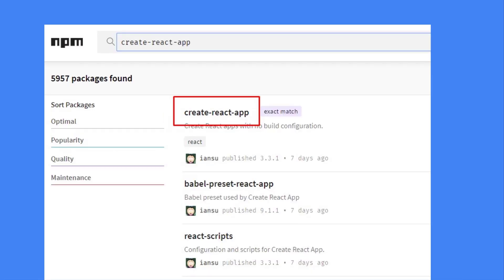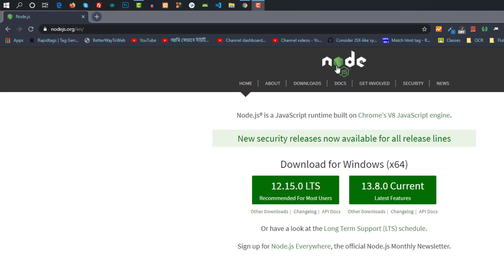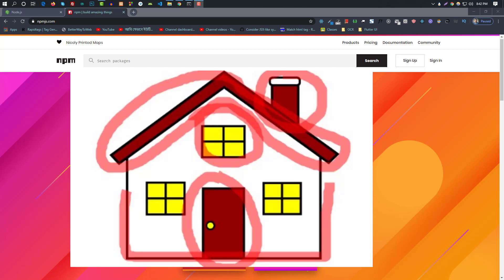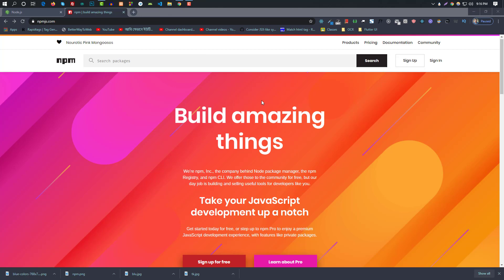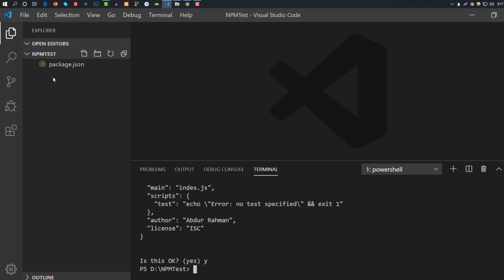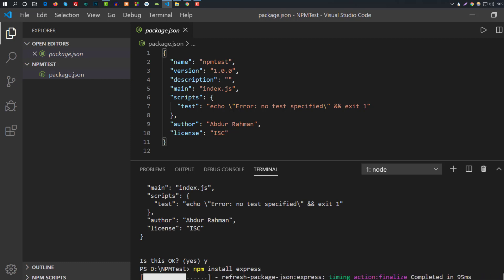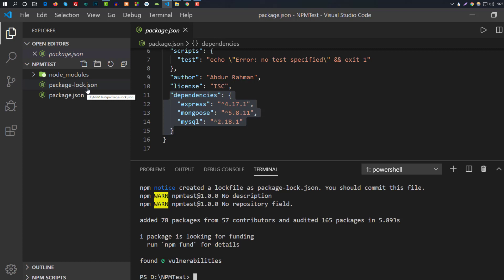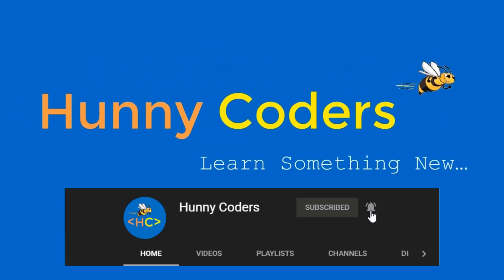What is NPM and Why [Bangla Tutuorial]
👉 JavaScript কেনো শিখবেন?

Covered Topics:
Node Installation
What is Node Package Manger NPM
Why NPM
NPM install
NPM package.json
node_modules